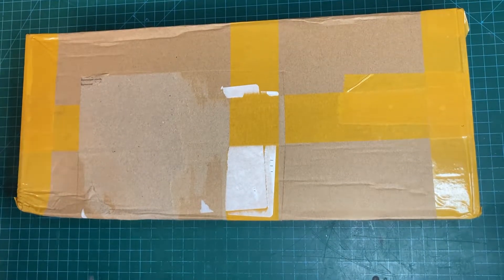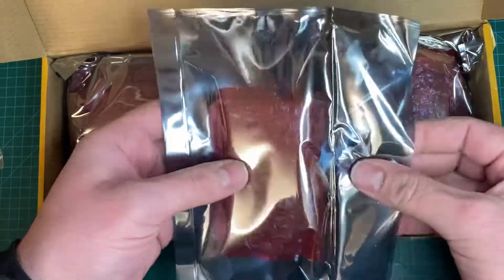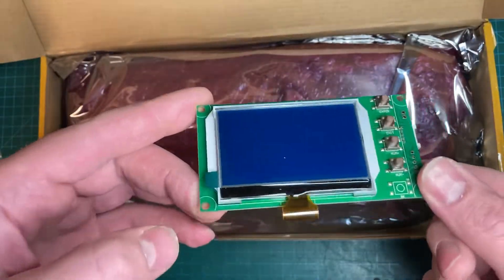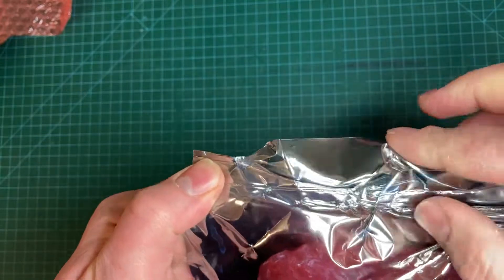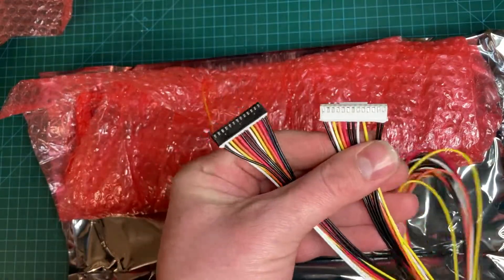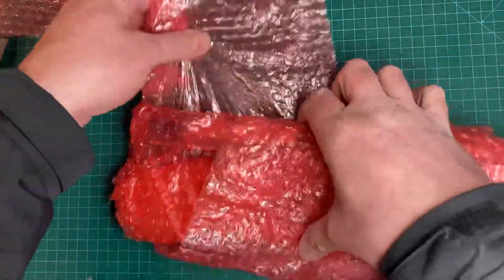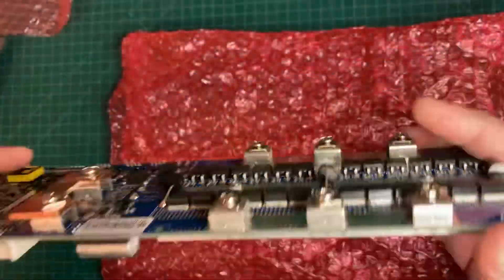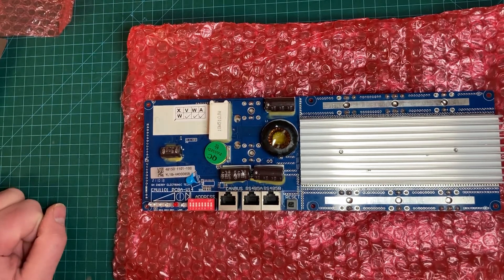SEPLOS Smart BMS 48v 14S 150A Li-ion LiFePo4 Solar BMS Supports Inverter Cell Balance NEW project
Iv got this Seplos BMS board for a 10 kw battery repair. Basically I have 2 5kw Growatt battery’s that need a replacement BMS, so this will be perfect. It will (should) talk to the sp2000 Growatt inverter that will monitor how much energy my Solarpanels are producing and also how much energy I’m using from the grid. Without the BMS it’s useless.